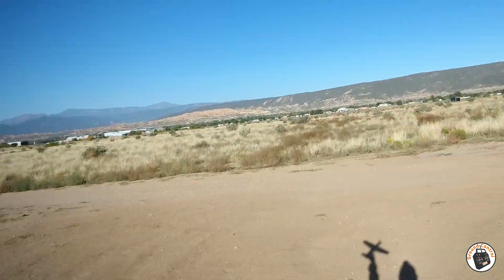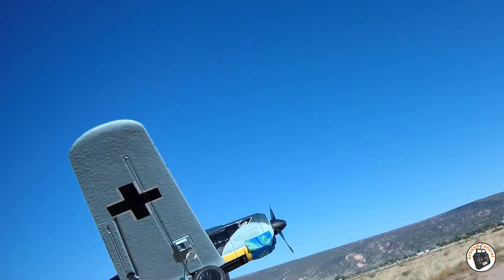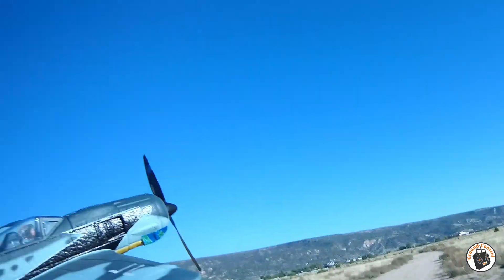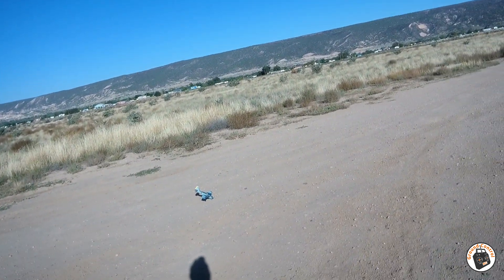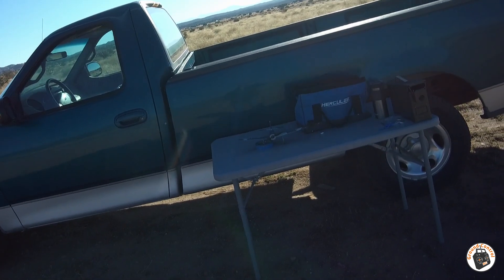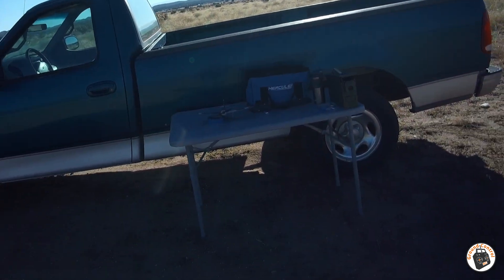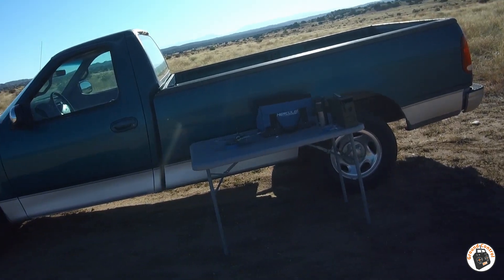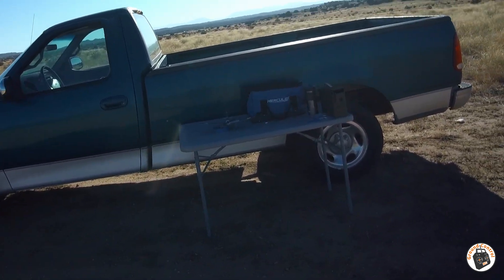Easy to Fly Beginner Warbird | Eachine FW190 400mm 4CH Gyro One Key Aerobatics Warbird BNF/RTF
Eachine / Volantex P51D 4CH 500mm Brushless Sub-250g BNF/RTF

Arrows Pioneer 620mm 4CH Gyro Beginner Airplane RTF

Banggood GCRC